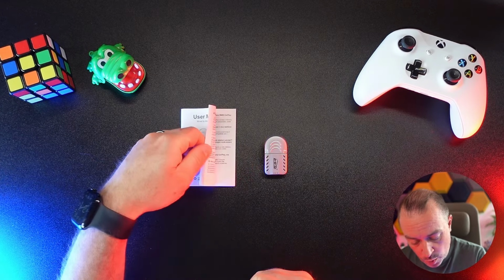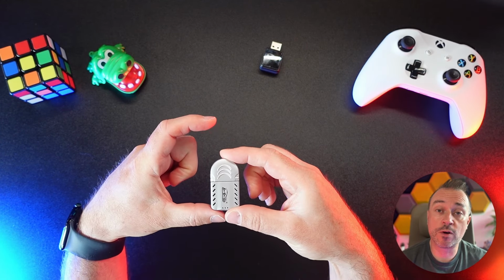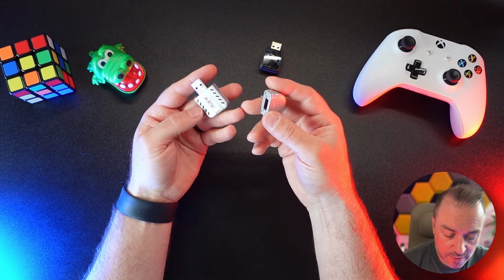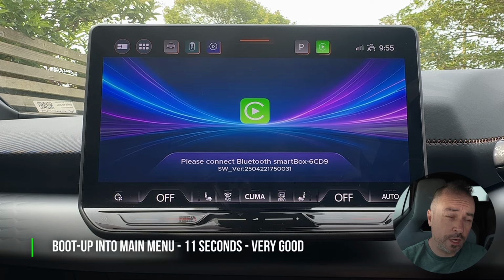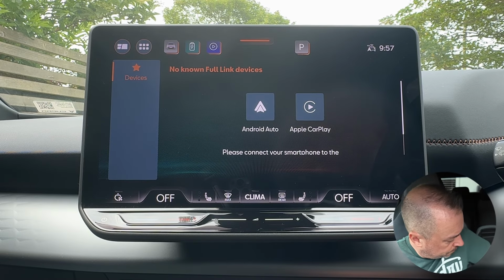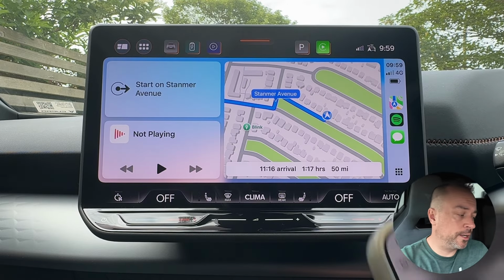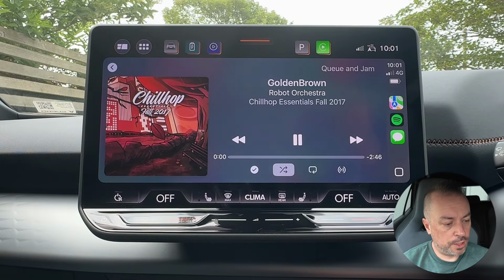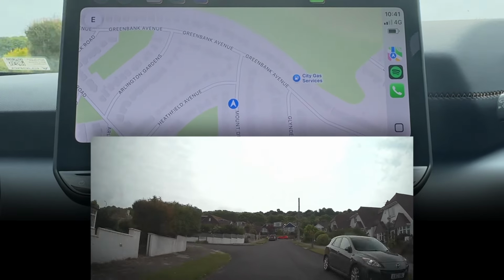Tiny Wireless CarPlay Adapter Review – MMB Mini 2.0 Hands-On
In this review, I look at the new MMB Mini 2.0 Wireless CarPlay adapter. You can buy this wireless dongle for $49 / £36 / €42 directly from their official MMB Store 👉🏻 $39.99 from Amazon US 👉🏻 and you can also buy from AliExpress for $25.56 👉🏻 It's also £24.49 from Amazon UK 👉🏻 and €25.49 from Amazon DE 👉🏻

TLDR: The MMB Mini 2.0 is a super compact wireless CarPlay adapter that brings a clever USB-C design and a sleek silver finish to the dashboard. While it boots slightly faster, its overall performance is slightly behind its predecessor, making it more of a cosmetic update than a performance leap. A flush fit and budget-friendly price make it a decent option—just don’t expect a huge upgrade from the original Mini.

If my videos have helped you in any way, you can show your support and appreciation by sending me a SUPER THANKS here on YouTube or you can also Buy Me A Coffee here 👉🏻 - Thank you so much!

TIMESTAMPS:

0:00 - Brief overview
0:27 - Unboxing
0:35 - Features, design & size
3:00 - Installation & demo
3:35 - Boot menu
4:07 - BT pairing connection
4:36 - Performance
4:48 - Boot up speed test
5:17 - Maps, GPS, cluster support
5:52 - IP Config Menu
6:47 - Music audio delay test
7:15 - Calling delay & microphone test
7:57 - GPS Navigation Delay
8:09 - My Impressions

EQUIPMENT IN THIS VIDEO:

If you are curious about how this video was filmed, what equipment was used, or the products you see around or behind me.